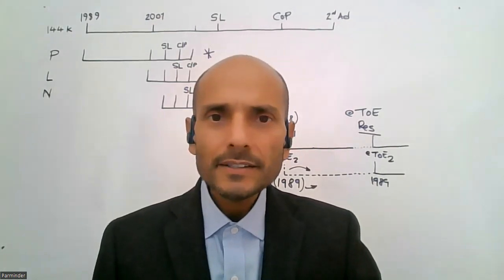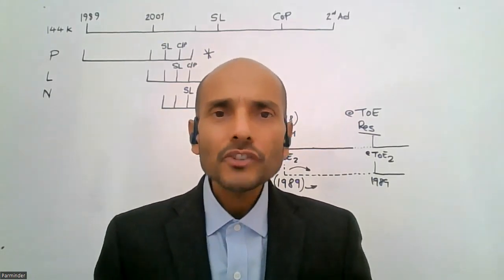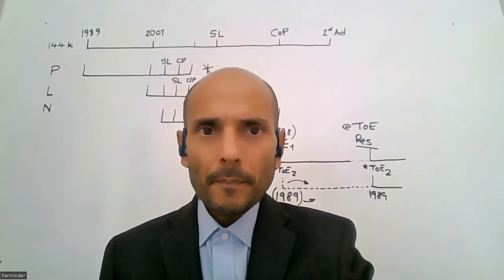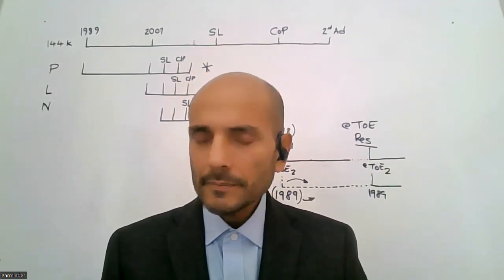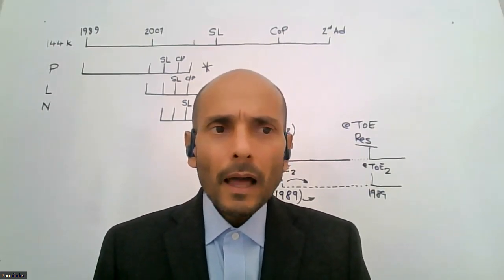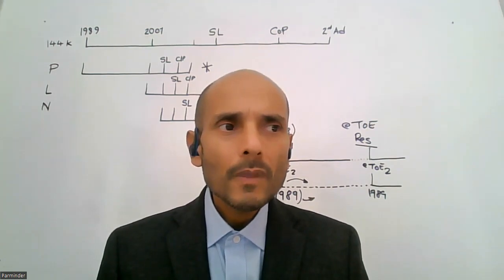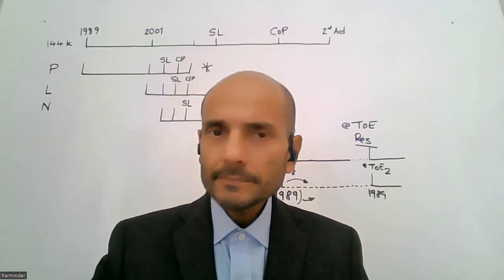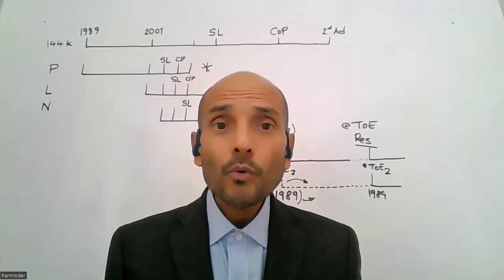The Nature of the 3 Fold Union - Parminder Biant (10th September 2022)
Parminder Biant
September 10, 2022
2022 Sep E2E CM
The Nature of the 3 Fold Union

September 9-10, 2022 Eden to Eden Camp Meeting